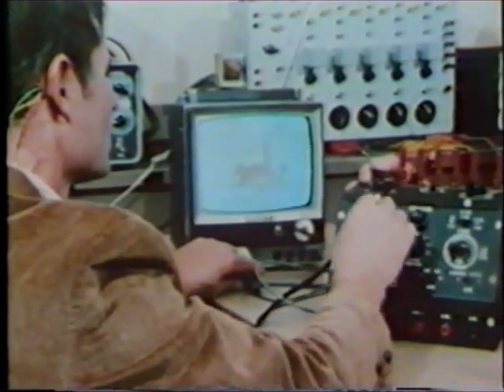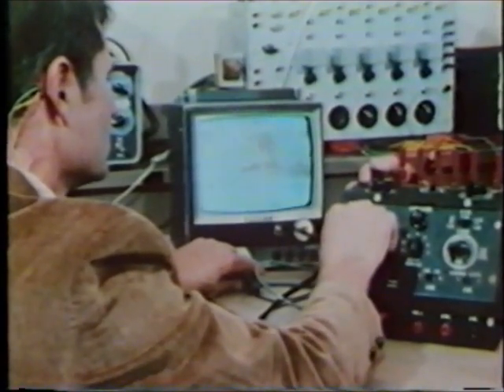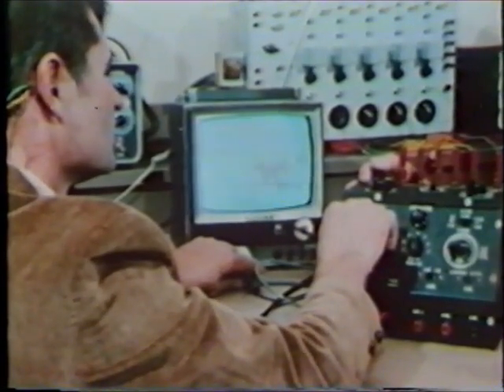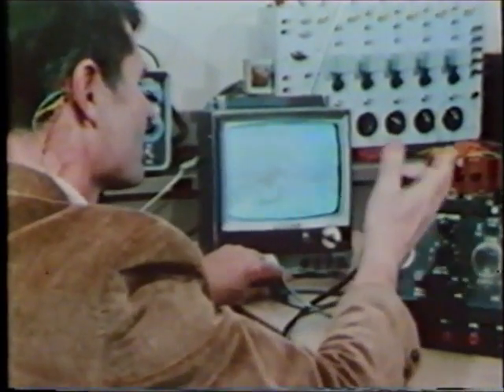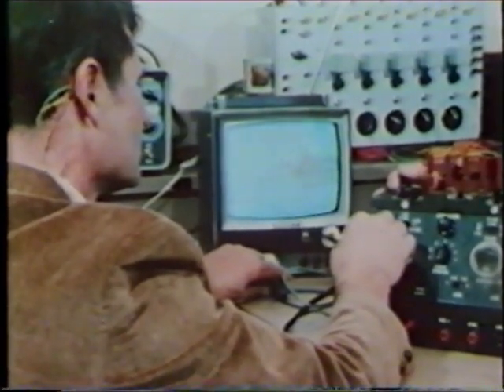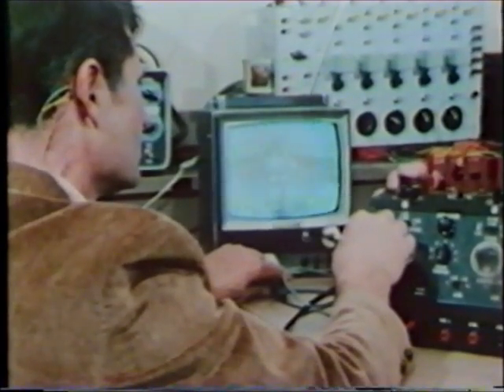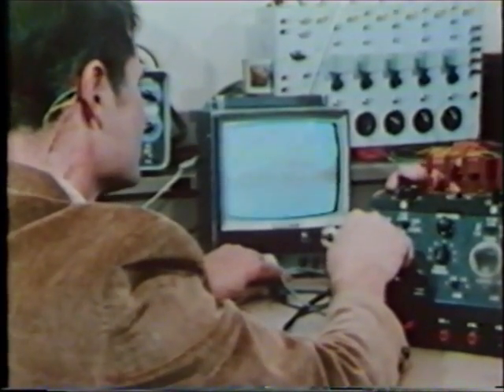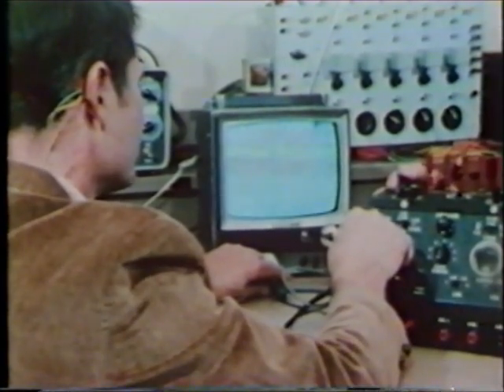Electronic Ear Project Part 3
Dr. William F. House was the inventor of the cochlear implant and this invention became the first medical device to replace - Charles Grazer who had been deafened 10 years earlier.  This documentary shows the history of developing the first cochlear implant and working with that first patient to develop the electronic signals that resulted in the perception of speech and sound for him.  There are 4 parts to this documentary.